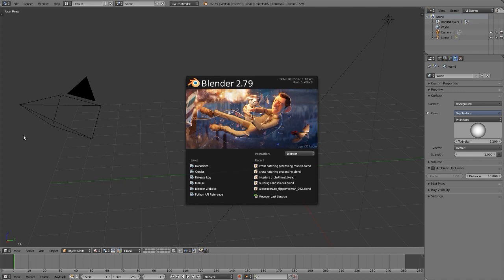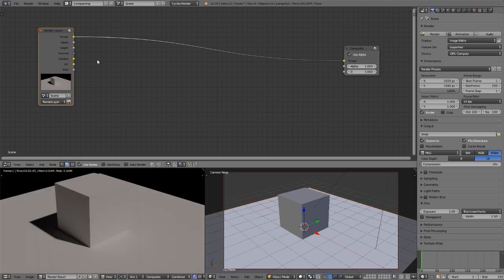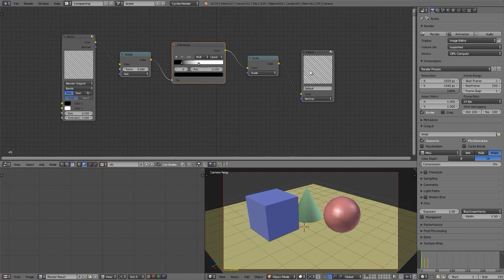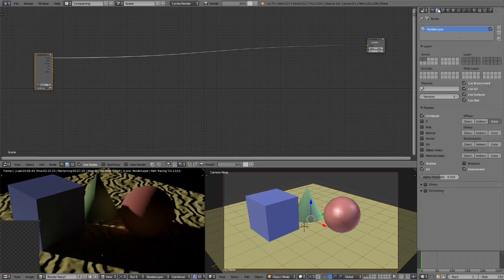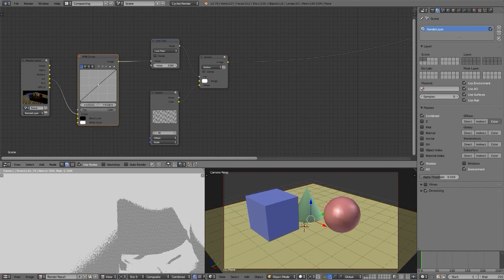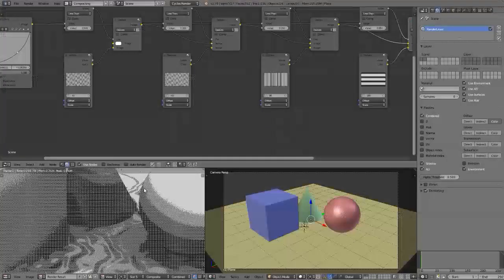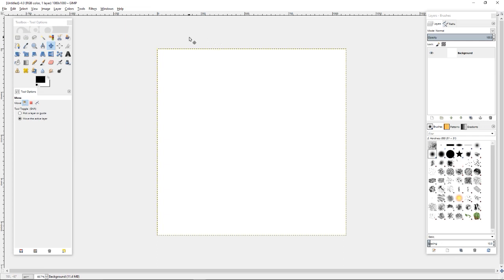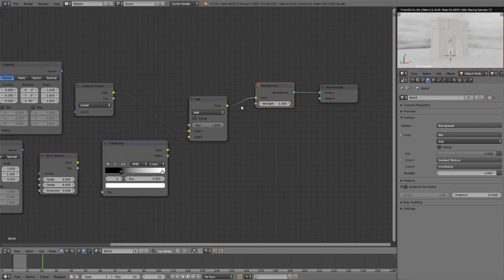11 Cross Hatching for nice 2D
Take advantage, moderate users, of Blender's ability to get you illustration work by cross hatching. There's a wealth of applications like splendid dungeon maps! Business card pictures, menus, line art for chapter headings and comic book background plates. Who knows? I don't often tinker in the Compositing Layout but some of these results really got me excited to share the process! Flu symptoms got the better of my voice but hopefully you can listen past that.